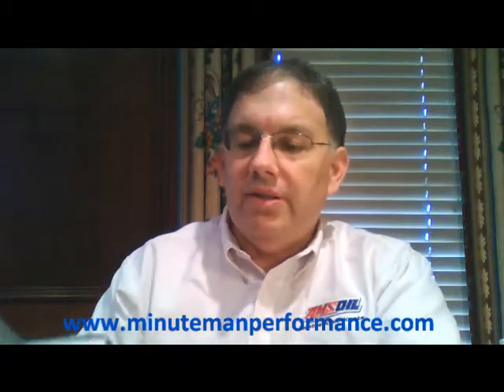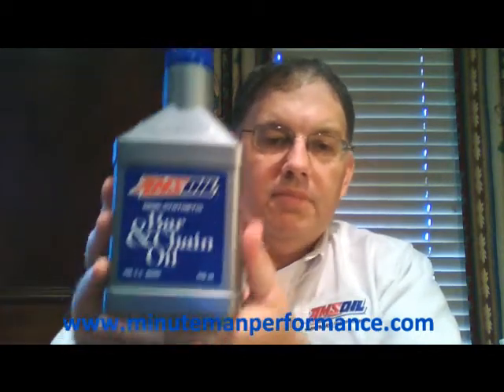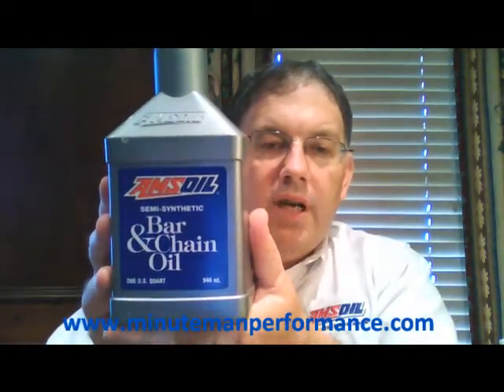AMSOIL ABC Semi-Synthetic Bar & Chain Oil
Ideal for chainsaws and bicycle chains
Tacky formula clings to metal surfaces better than other oils. Delivers unparalleled lubrication and protection. Anti-wear additives extend the life of bar and chain applications. Ideal for chainsaws.